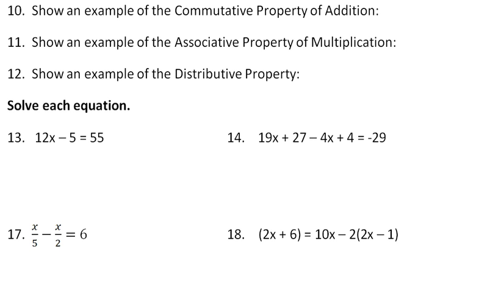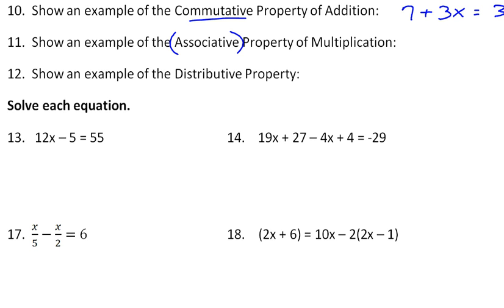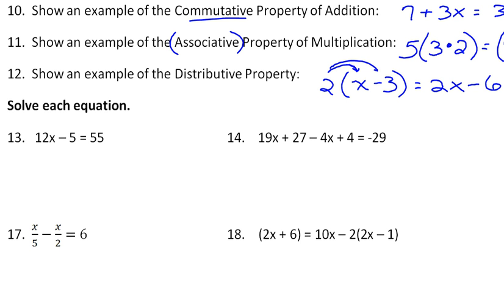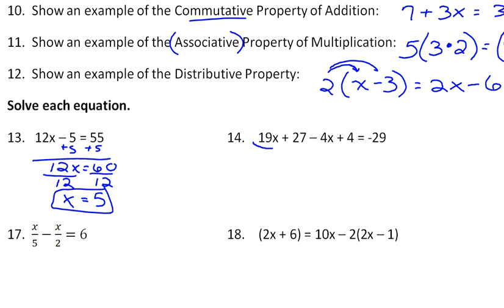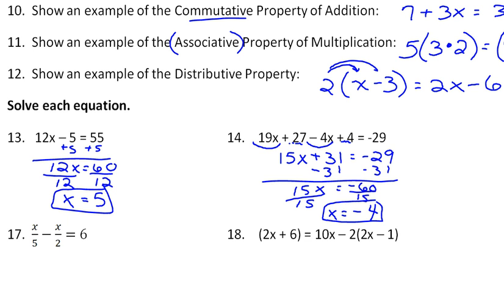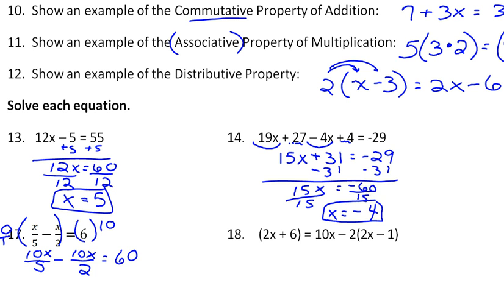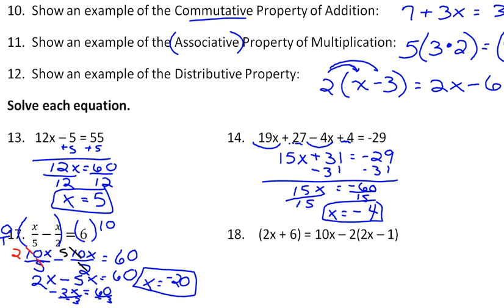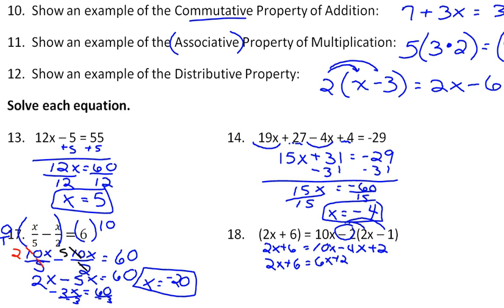IA Practice Test Solutions Shoosh yah 10 18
Solutions to Practice Test #1 for Intermediate Algebra (10-18).
SHOOSH YAH!